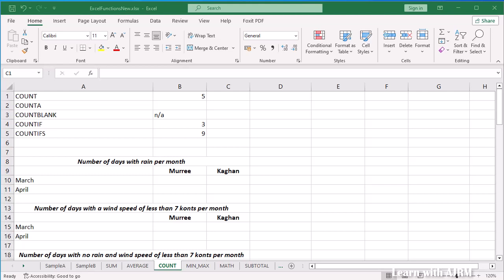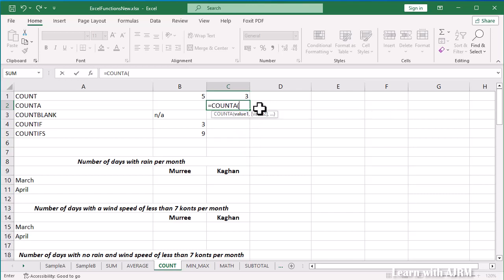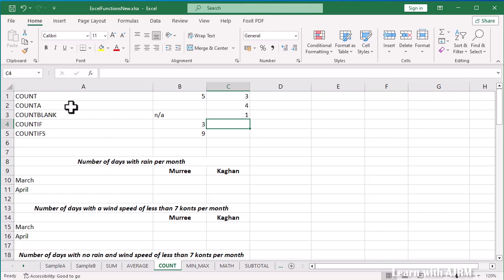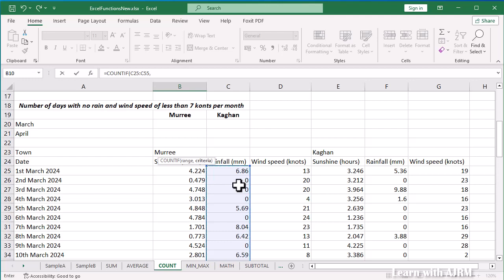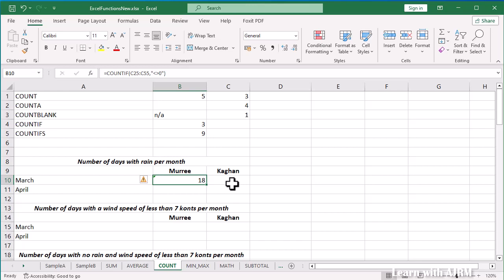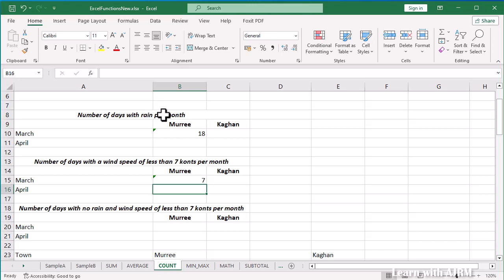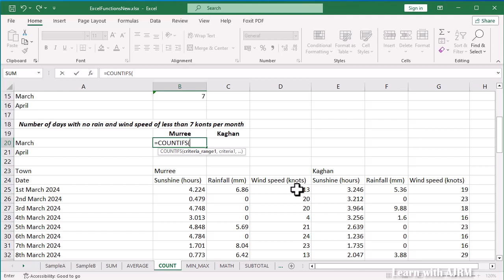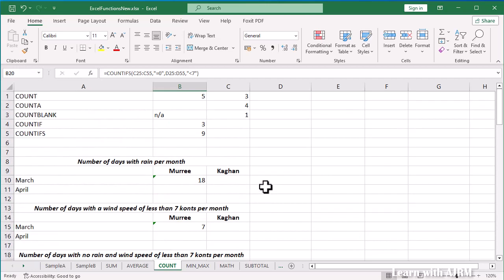COUNT, COUNTA, COUNTBLANK, COUNTIF, COUNTIFS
The video explains the use of the COUNT function variants, including: COUNT, COUNTA, COUNTBLANK, COUNTIF, COUNTIFS.